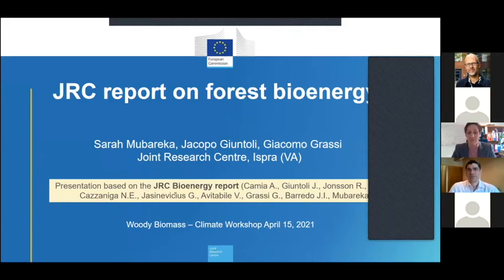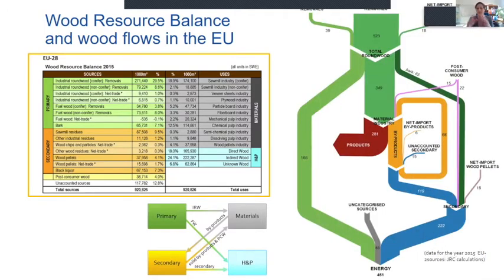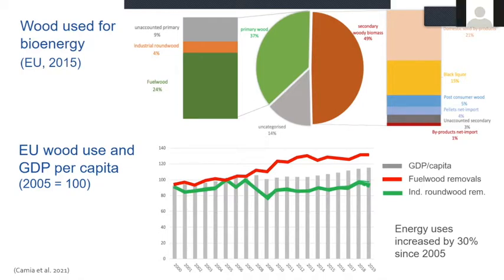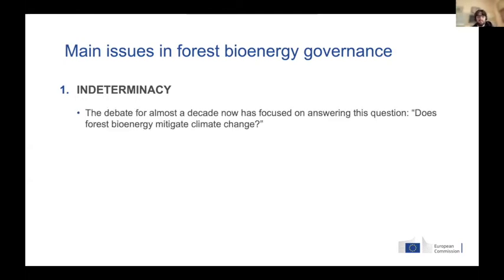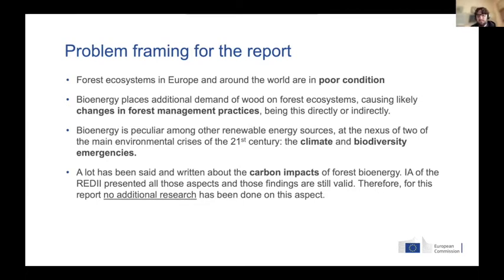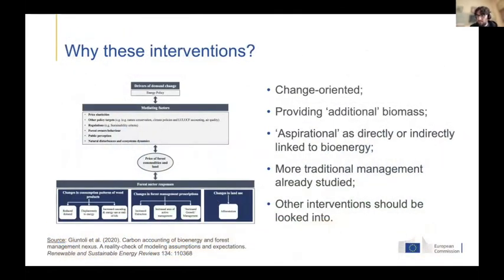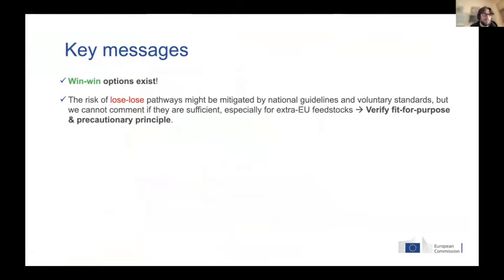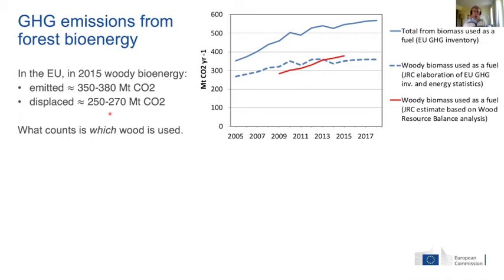Sarah Mubareka, Jacopo Giuntoli, Giacomo Grassi (JRC): JRC report on forest bioenergy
Woody Biomass and Climate workshop

15 April 2021 (online)

Expert workshop organized by IEA Bioenergy in cooperation with the European Forest Institute and the Royal Swedish Academy of Agriculture and Forestry